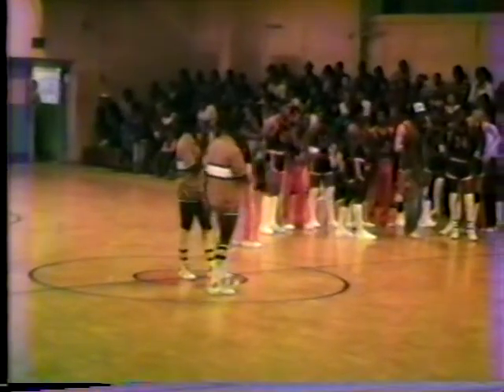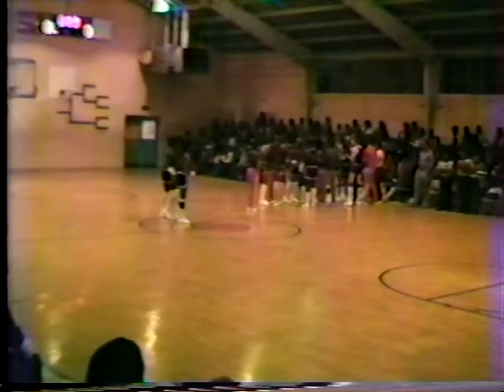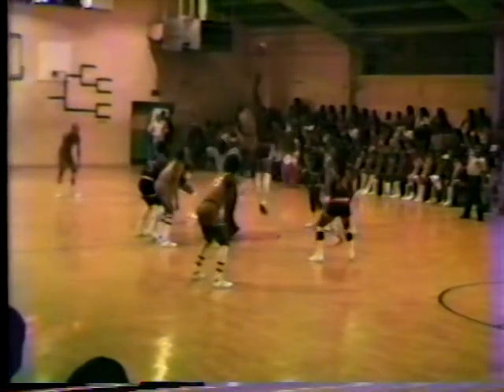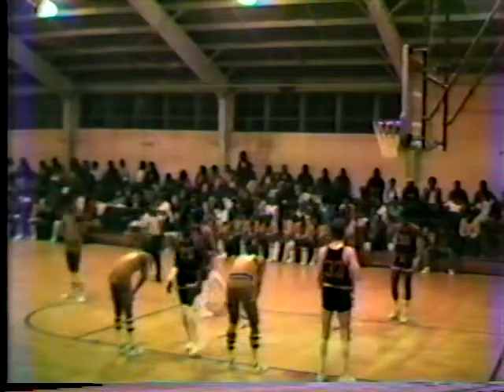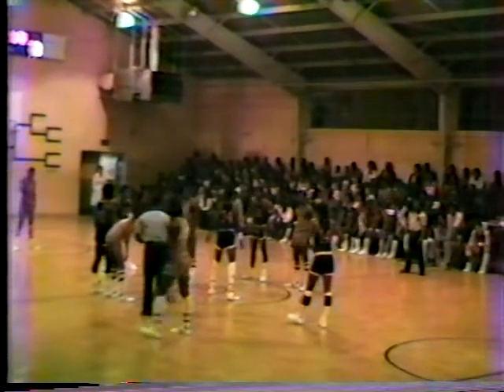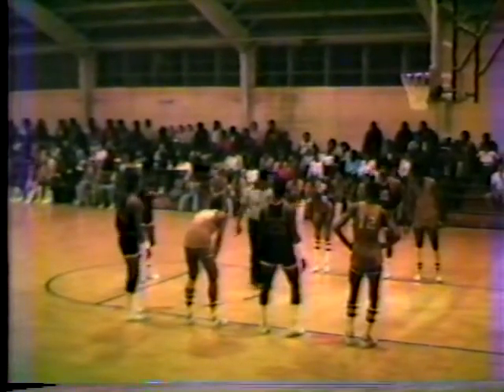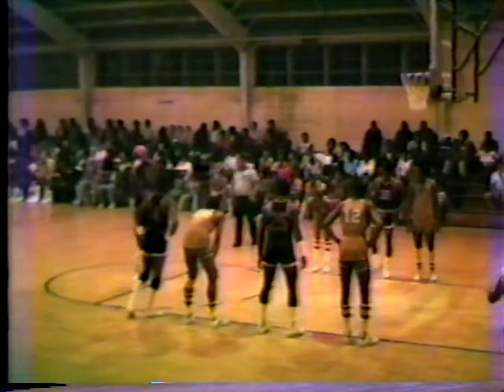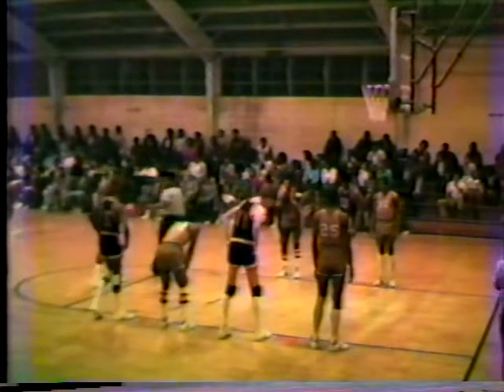1983 Boys Basketball: Calhoun City vs Charleston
The views and opinions expressed during the games do not reflect those of this YouTube channel.